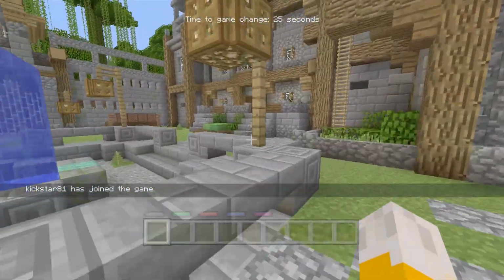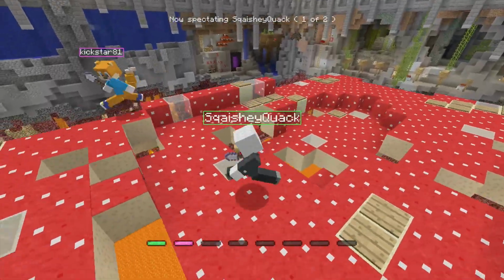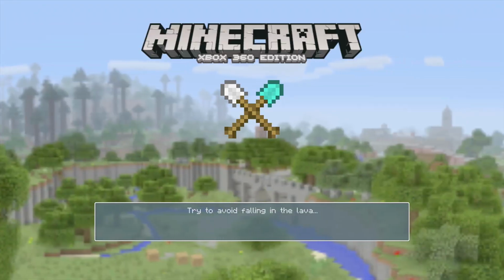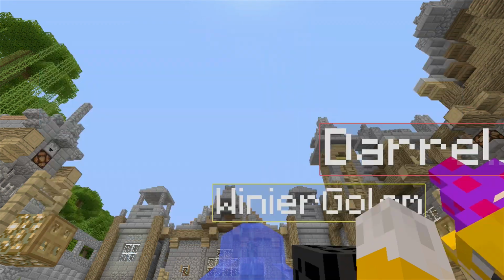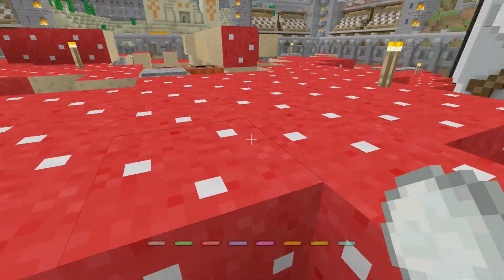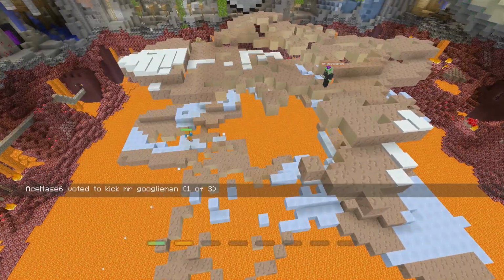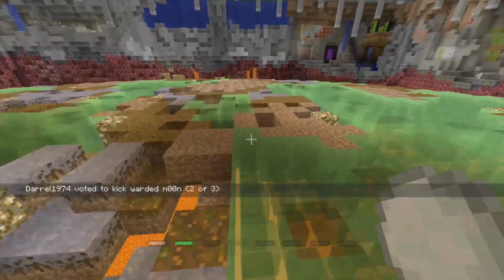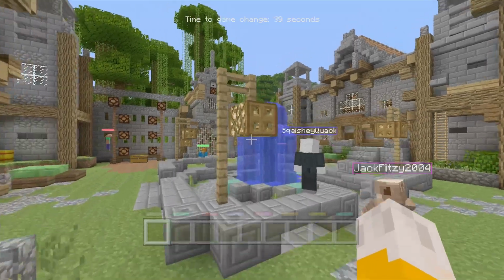Minecraft Xbox - Tumble Mini-Game - My First Game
Welcome to a video on the tumble mini-game on the Xbox: 360 version of Minecraft. I play both the shovel and snowball version of the game for the first time. Enjoy.